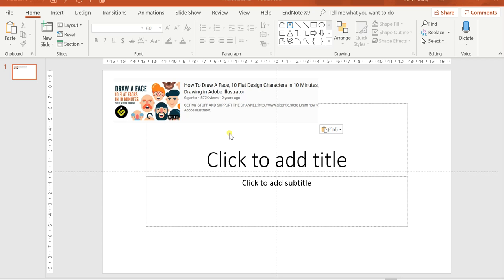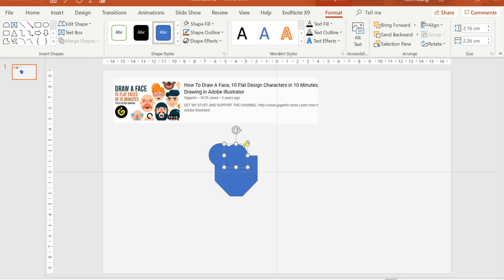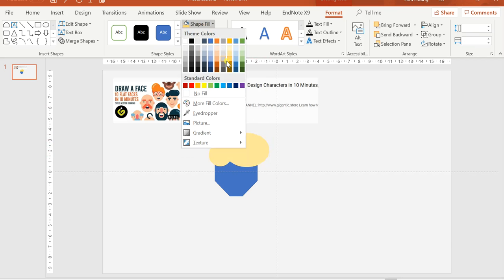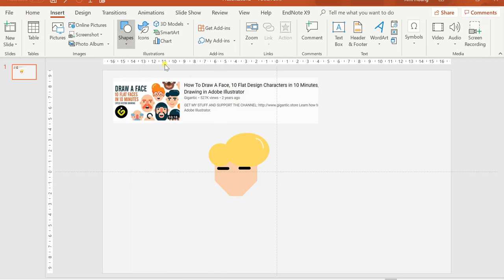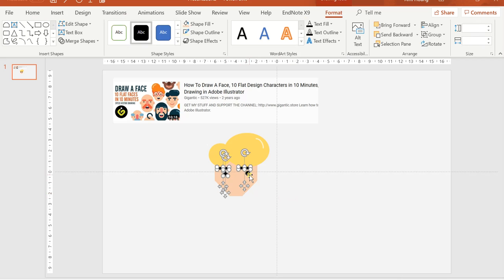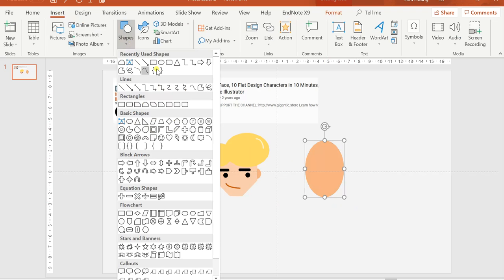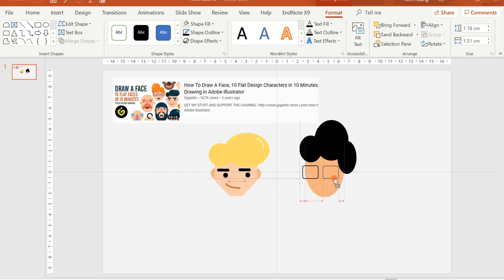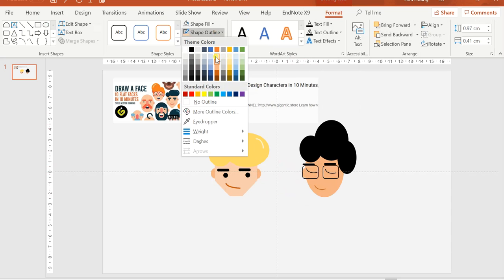Cool Powerpoint Tutorial : How to create your own flat face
Description
Hey everyone. So today I came across a flat face tutorial by using AI. I think it's pretty cool. So let's try to re-create it by using Powerpoint, Yeah?
And after today's video, I believe you can make your own iconic flat face to wow your intended human being(s).
I believe the video I came across is from Gigantic Channel if you want to learn how to make it by AI as well.

And special thanks to my mentor, without her, I would not have the courage to share my knowledge to all of you.

Saving our planet together
. All the money will be contributed to Plastic Collective, a small start up that devotes to collect plastic and trash leaking to the ocean and turn them into something more valuable. I've done some research about them and I think they are pretty cool and what they do is very meaningful.